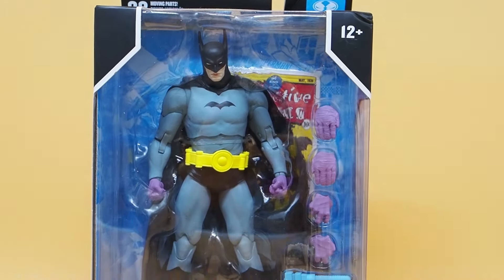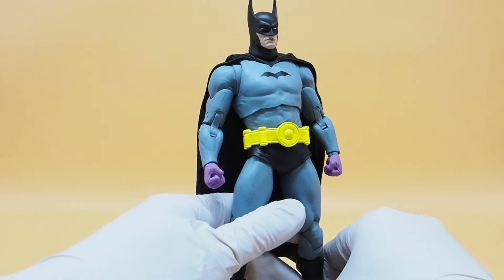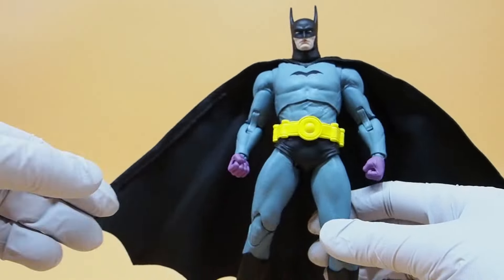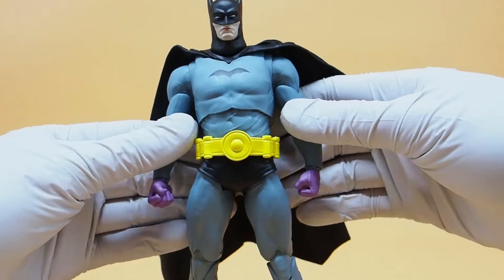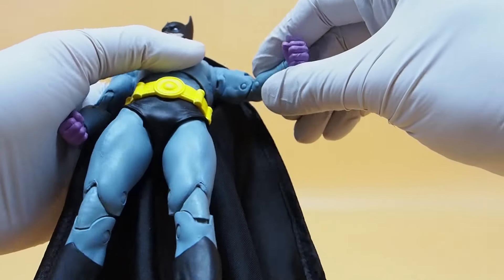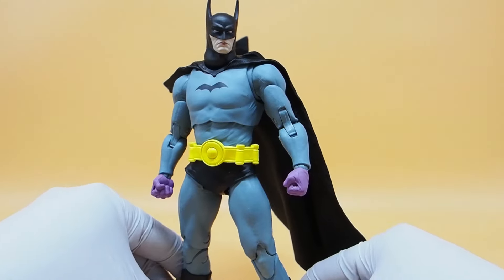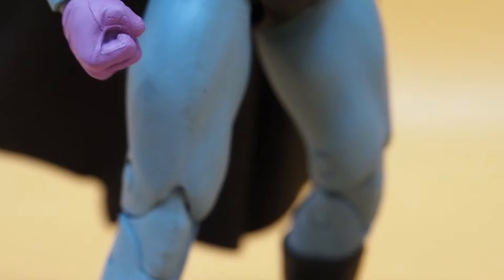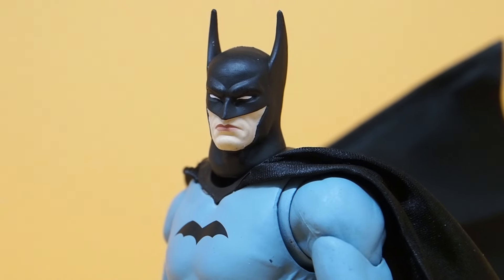McFarlane Toys DC Multiverse Detective Comics 27 Batman Figure Review